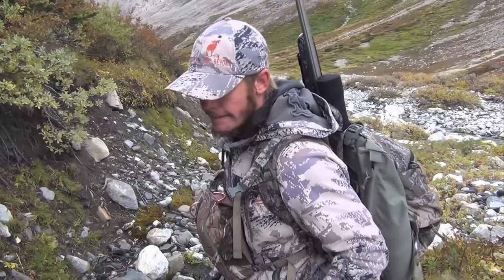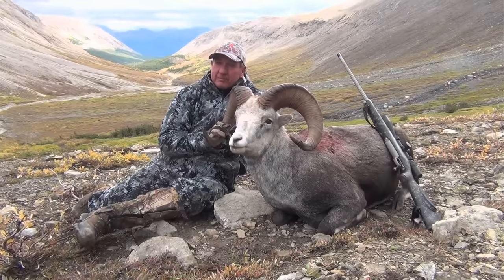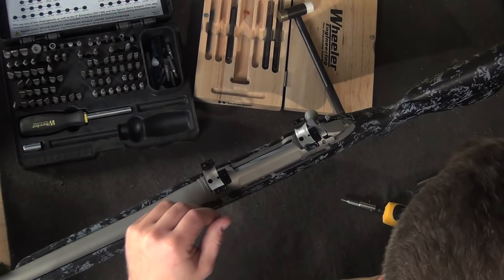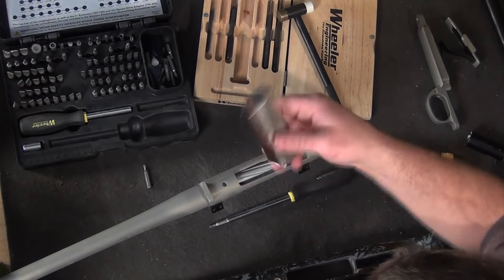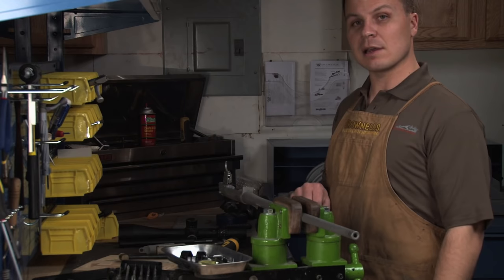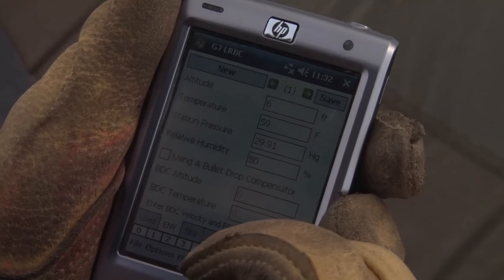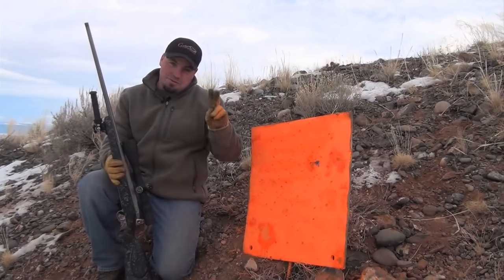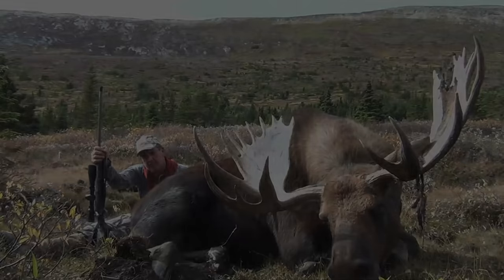Long Range Pursuit | S2 E3 Back Country Moose and Stone Sheep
Dustin Roe of BC Backcountry and Beyond with his client George Medina take long shots on Moose and Stone Sheep in Canada. Aaron walks us through disassembling a rifle and Mike makes a tough shot at a mile.